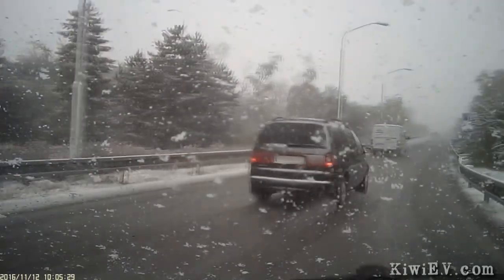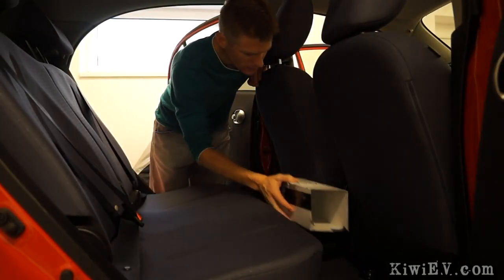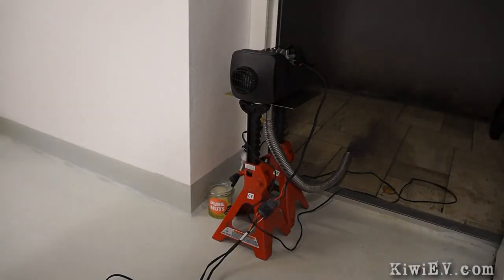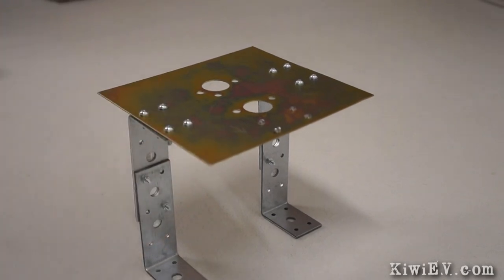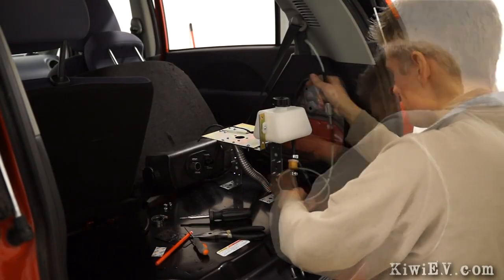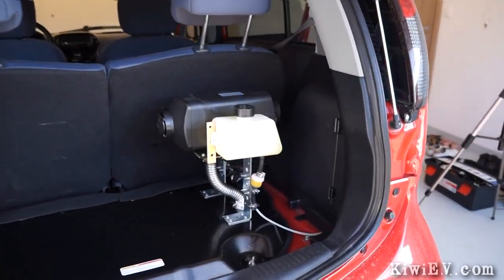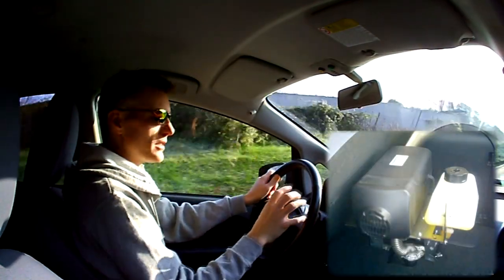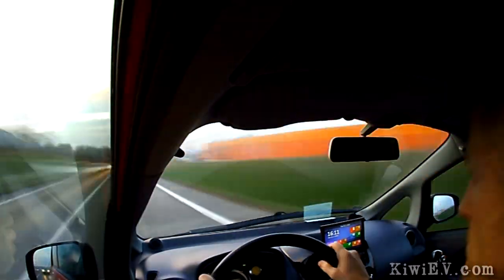Installing a diesel heater in the Kiwi EV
Forget blankets and hot water bottles: I've found a heating method that might actually work! After too many cold and frostbitten journeys in my electric car, I decided to bite the bullet and buy a diesel parking heater.
But will it be strong enough for the quickly falling temperatures? And where will I install it? Click to find out. :)

I choose to make no money from these videos, making them solely for fun and spreading the word about EVs.